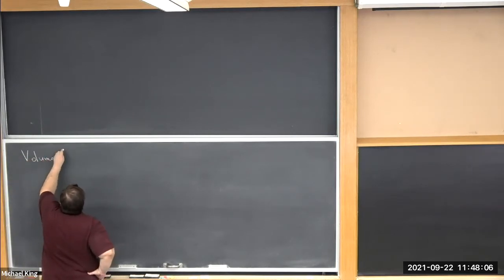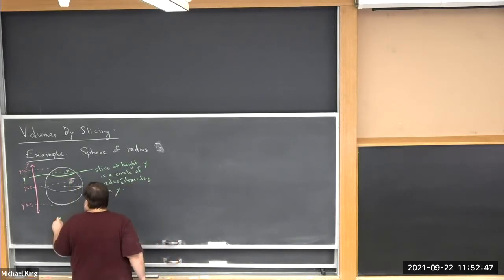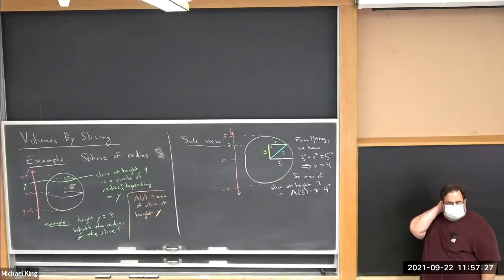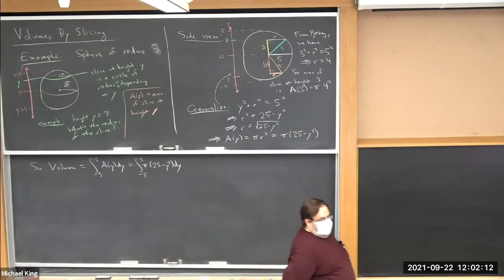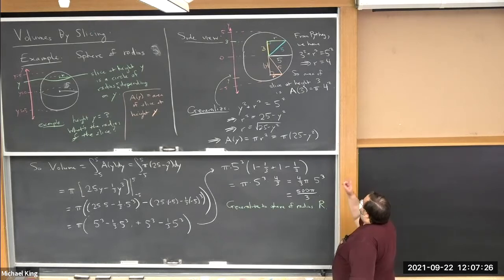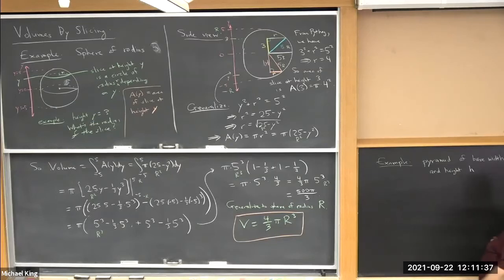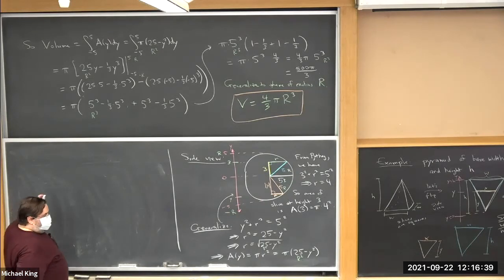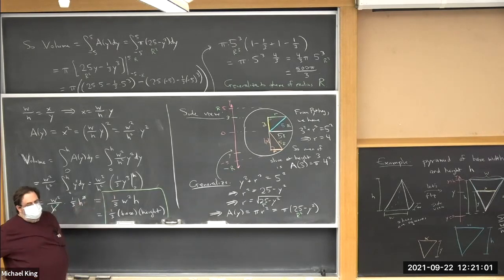Advanced Integral class, September 22, 2021